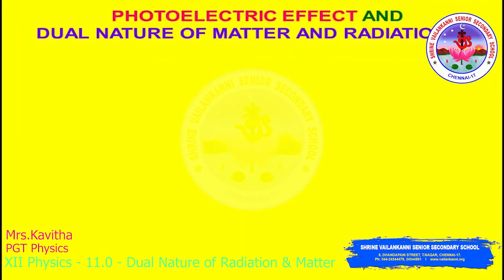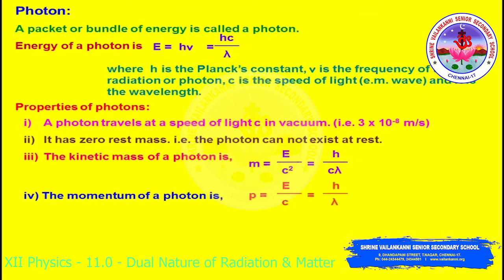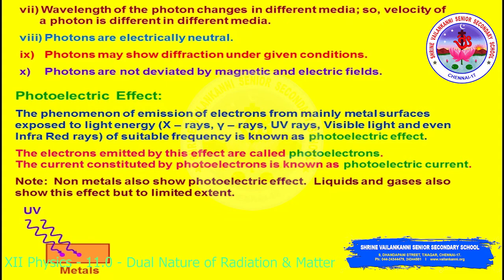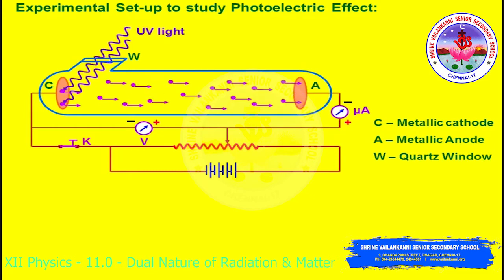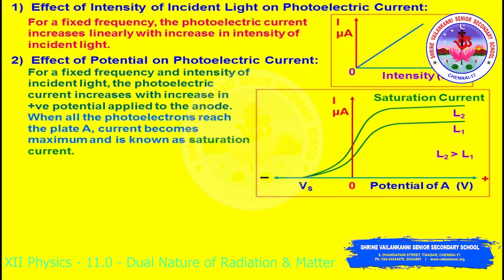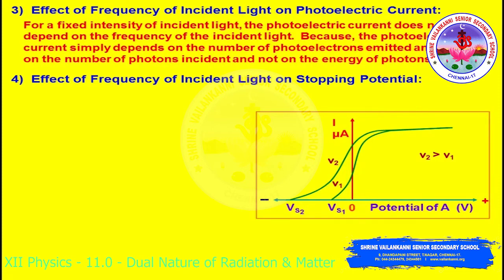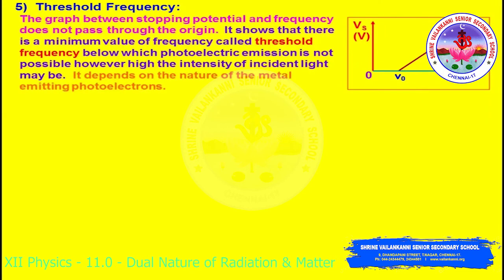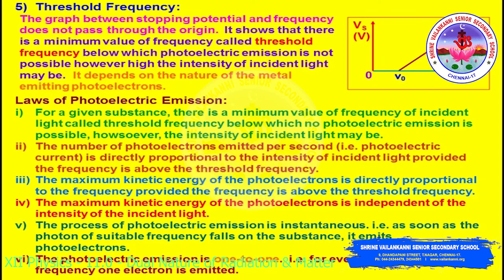SVSSS XII (12 CBSE) Physics - 11.0 - Dual Nature of Radiation and Matter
SVSSS XII Physics - 11.0 -   Dual Nature of Radiation and Matter
Duration:⏲ 16m14s

Lesson description:
Class 12 Physics dual nature of radiation and matter video 11.0 explains- Dual nature of radiation and photo-electric effect(Hertz and Lenard’s observation).Experimental study of photoelectric effect,
From the photoelectric effect experiment it explained effect of intensity of light on photoelectric current, potential on photoelectric current and frequency of incident radiation on stopping potential explained with the help of graphical representation.